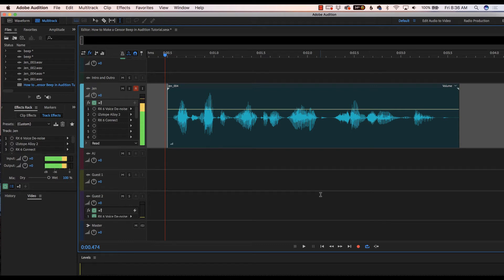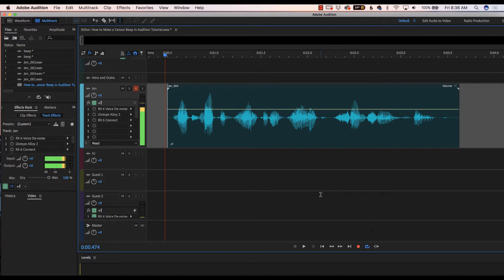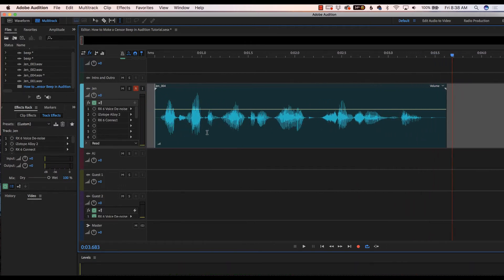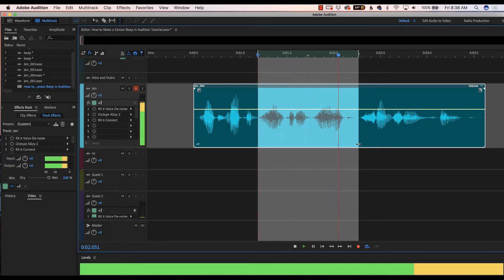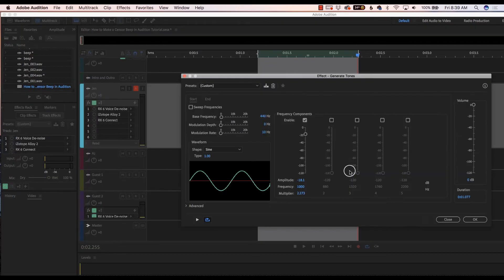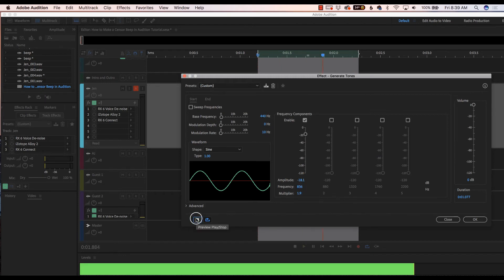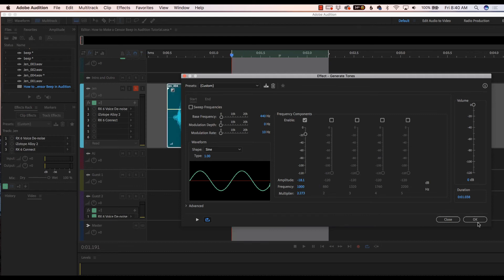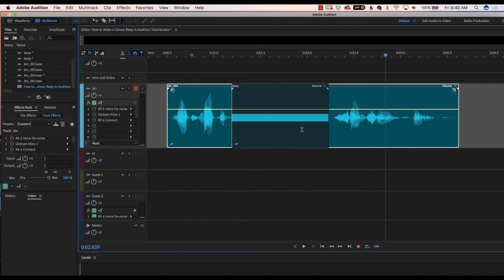How to Make a Censor Beep for Your Podcast in Adobe Audition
Learn how to make a censor beep in Adobe Audition. This comes in handy when editing your podcast and you need to beep out any questionable language.

I'm using Adobe Audition CC 2019. The audio was recorded using a Samson Q2U microphone.

Book Your Podcast Jam Session to make sure that you have a solid plan and the right tools in place to start your podcast.

The Ultimate Guide to My Favorite Podcasting Tools and Resources